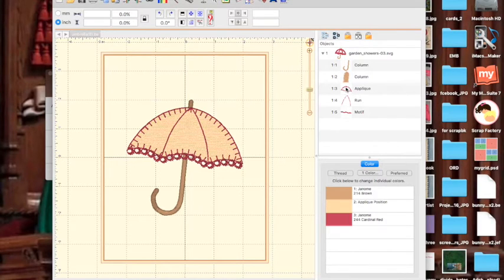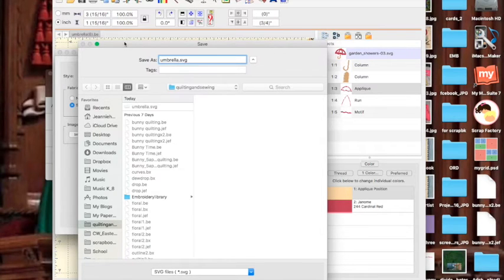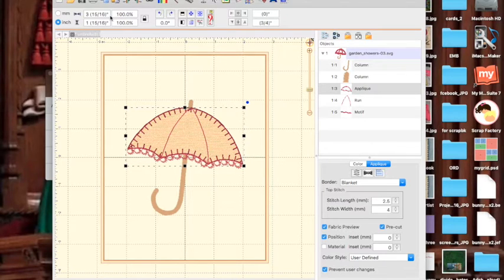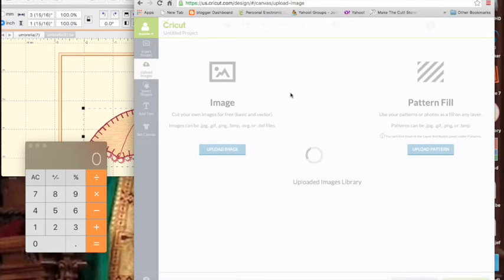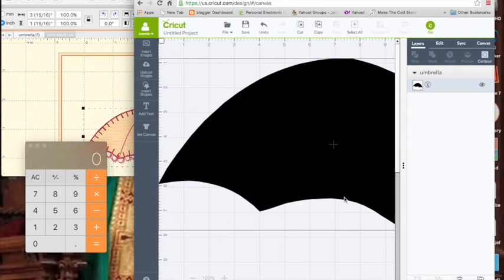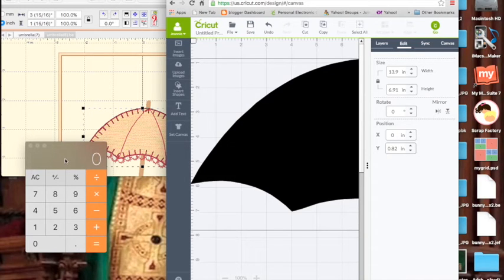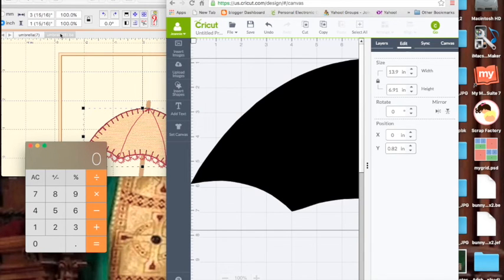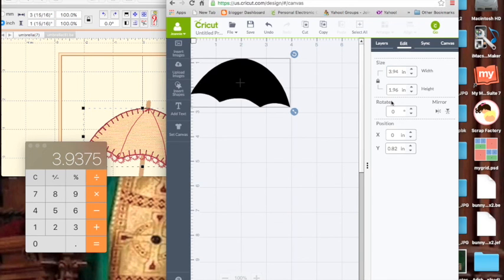Adventures in Embrilliance: Sizing for Cricut Explore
This video is intended to help size SVG files from Embrilliance software for cutting in the Cricut Explore.
for more details and a PDF file with the basic steps.